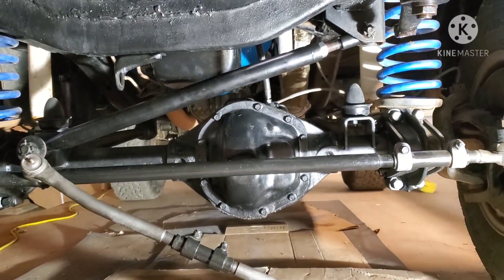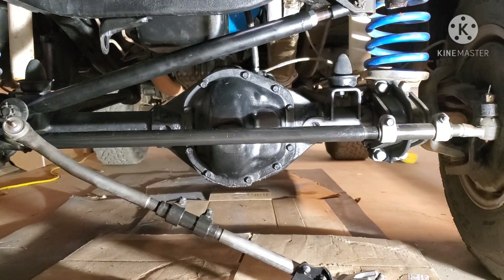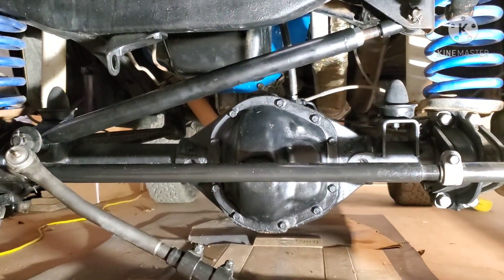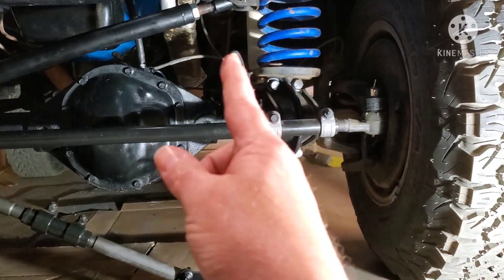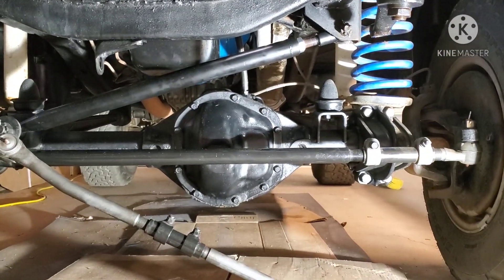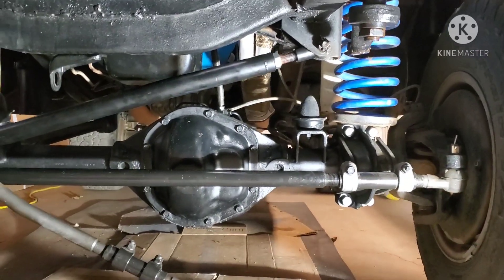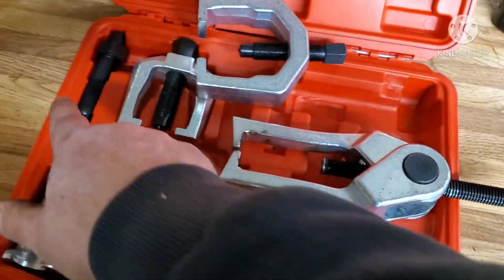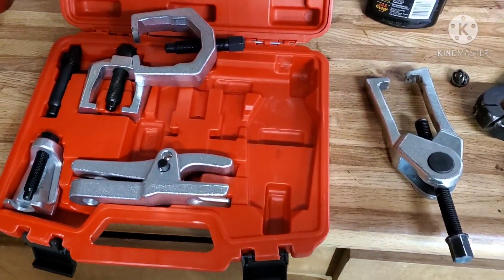Classic Bronco front end work.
Adding adjustable track bar. Replacing pittman arm.